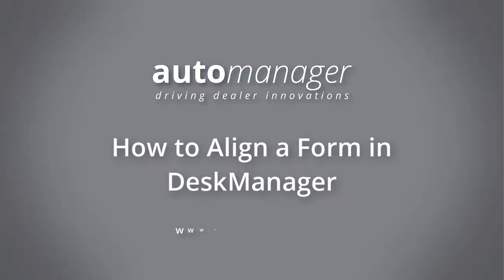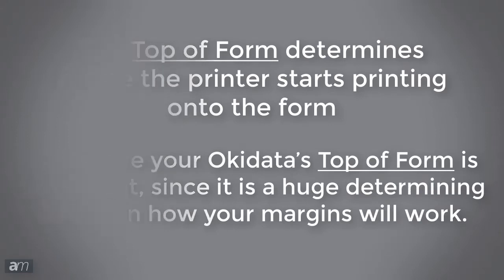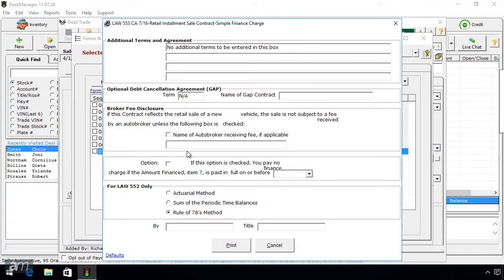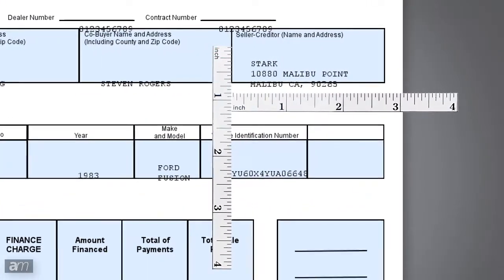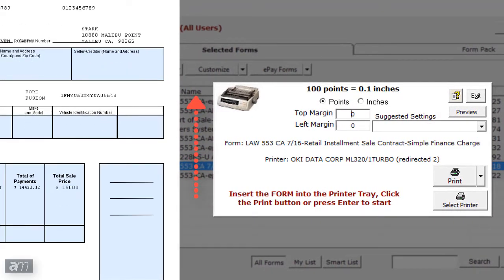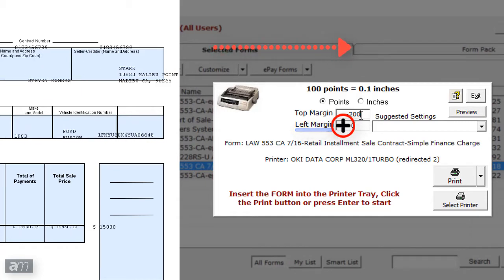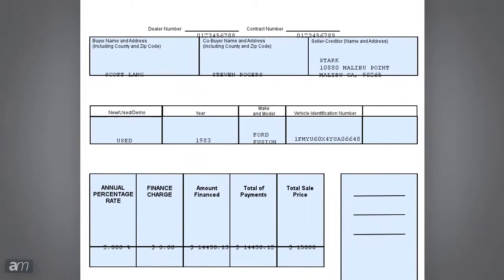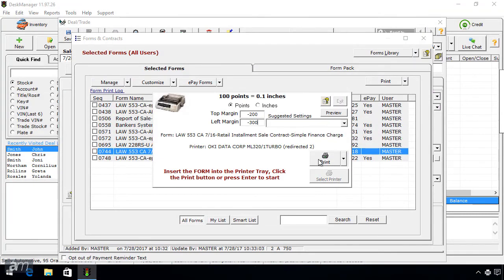How to Align a Form in DeskManager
This video explains how to align dot-matrix forms in DeskManager. This includes an in-depth explanation of how margins affect the text on the form, step-by-step instructions on aligning the form, as well as how to convert from points to inches.